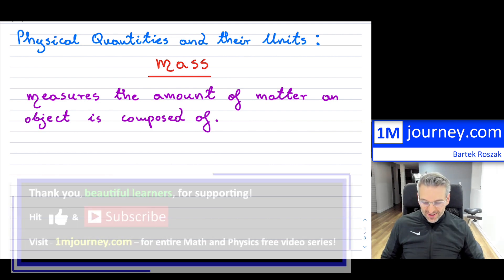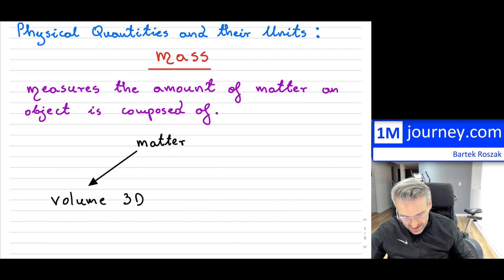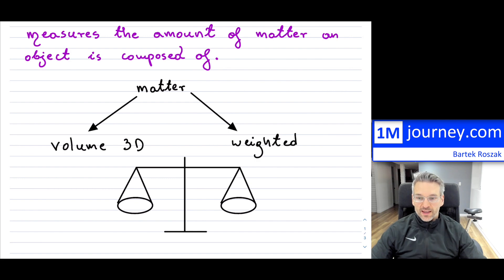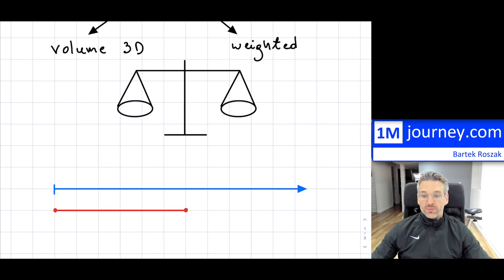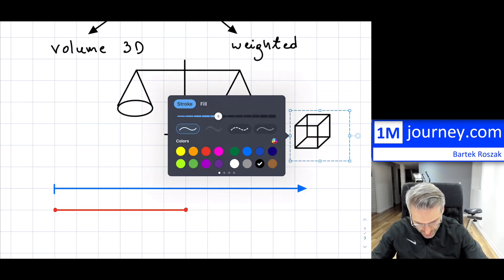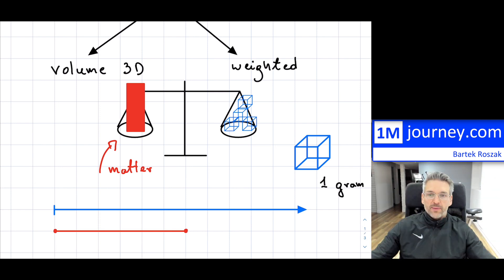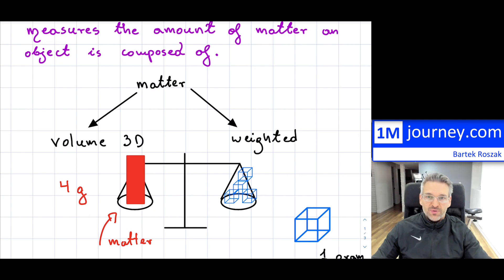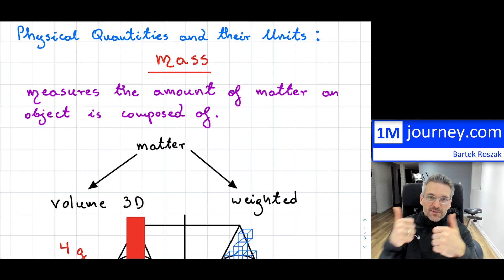Grade 11 Physics - Physical Quantity - Mass